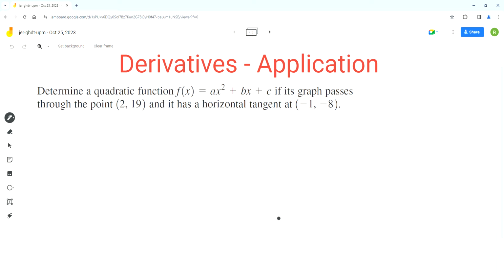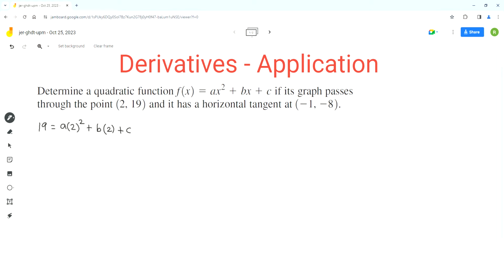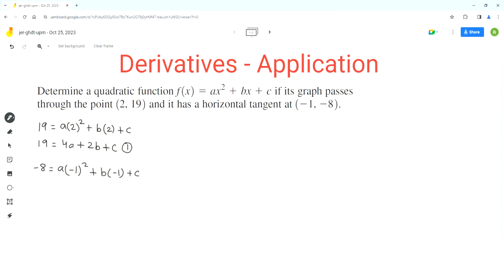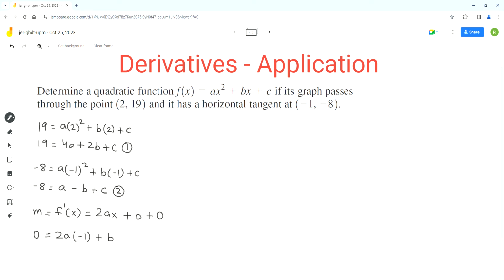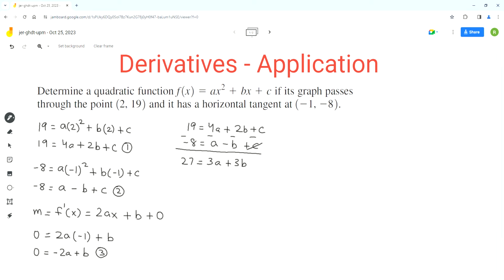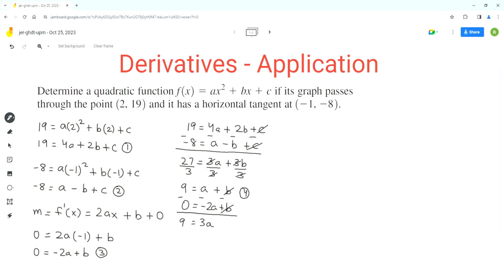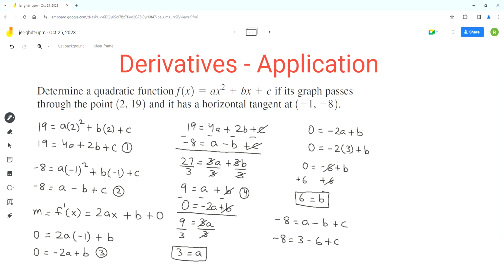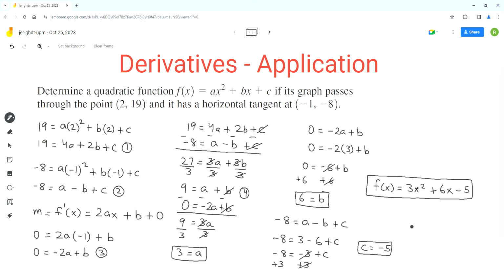Finding f(x) = ax^2 + bx + c If It Has Horizontal Tangent At (-1, -8).